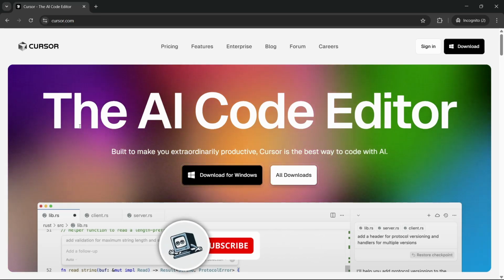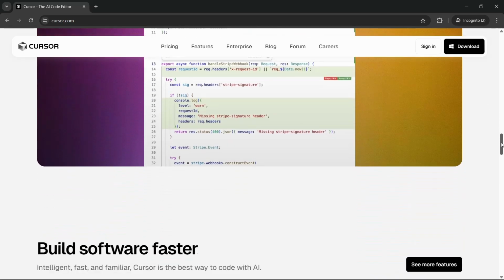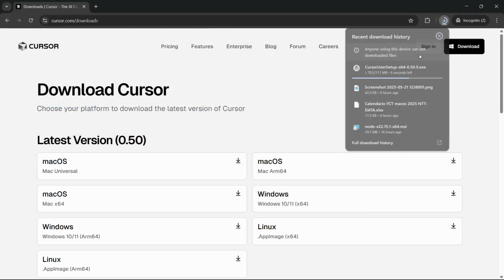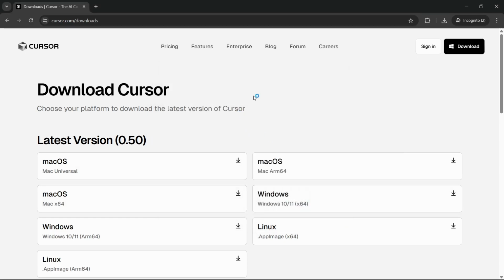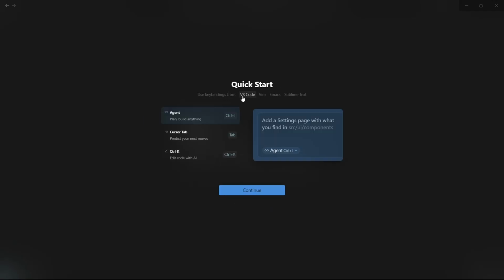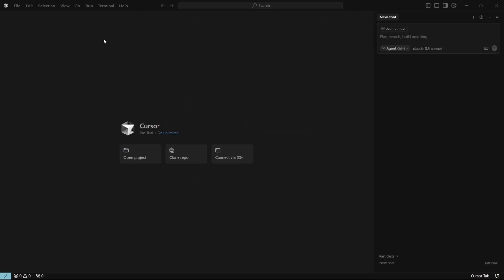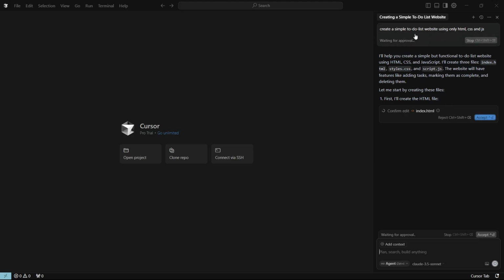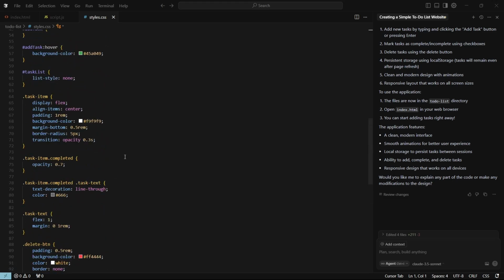How To Download & Use Cursor (AI Code Editor Tutorial)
Learn how to download and start using Cursor, the AI-powered code editor built with GPT-4 and designed to enhance your productivity. In this beginner-friendly guide, I walk you through installation, setup, and key features.

✅ Built-in ChatGPT for coding
✅ Works on macOS, Windows & Linux